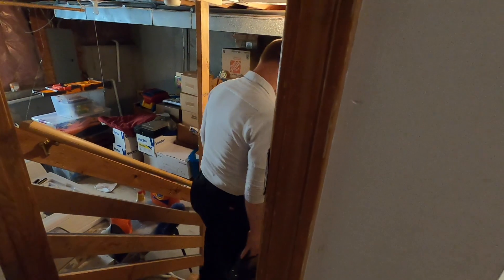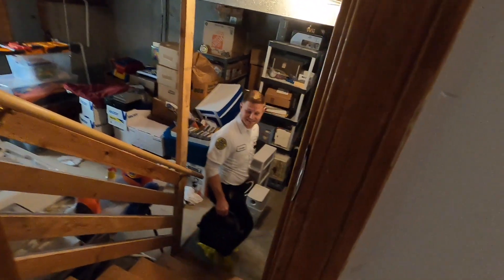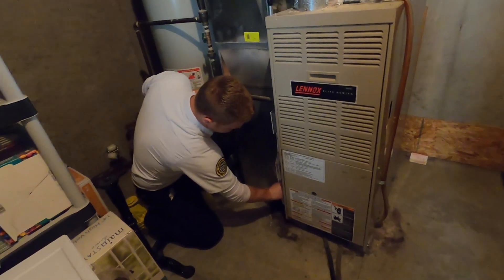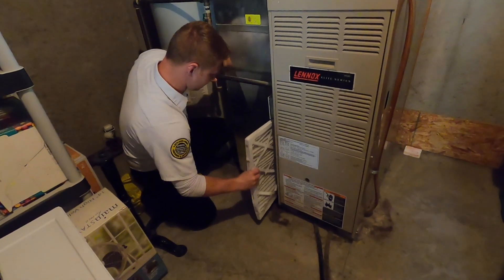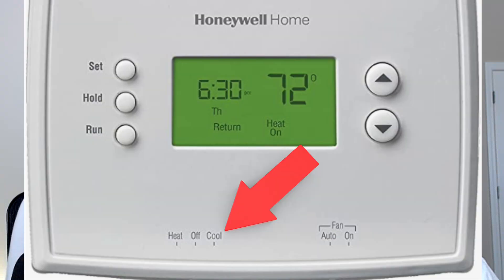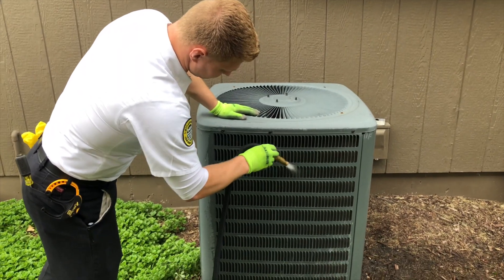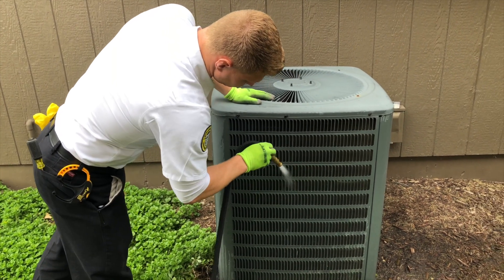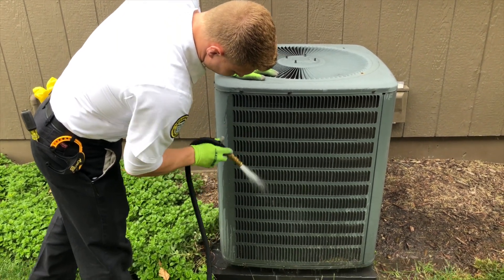Spring AC Checks For HOMEOWNERS | 3 EASY Checks For Your Air Conditioner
These three easy checks will save you time and money this summer.  Before the weather turns hot and everyone in your neighborhood starts turning on their air conditioners, let's turn your ac on and test it out.

The first check is to go outside and check your outdoor unit.  Remove any covers.  Also remove any debris that has collected around the unit during the winter.

The second check is to change your filter next to your furnace.

The third step is to turn your thermostat to cool and run the air conditioner for about 15-20 minutes.  That gives the unit enough time to run and you can decide if it is working properly.